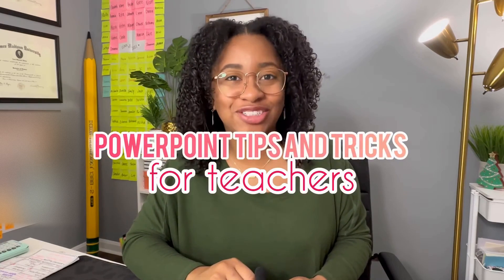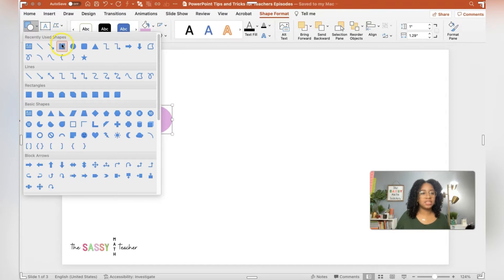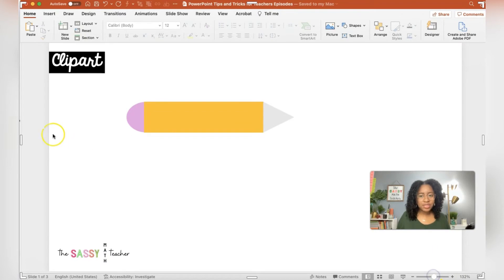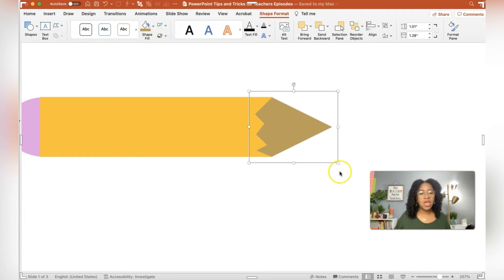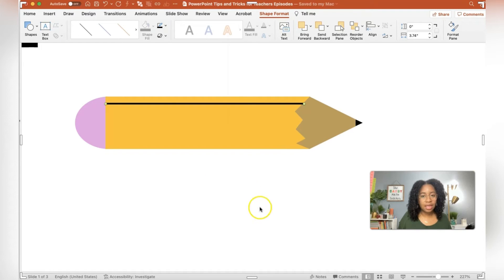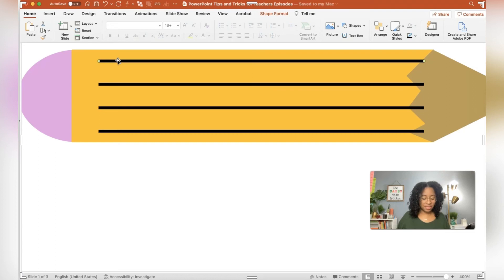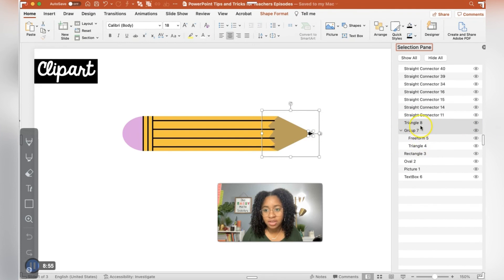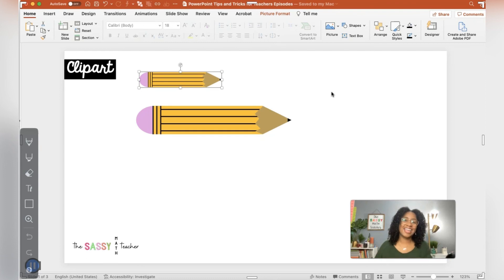PowerPoint Tricks For Teachers Ep. 1 - How to Make Clipart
Join me for a bite-sized PowerPoint Trick for Teachers! This is Episode 1 in the four-part series.

In this video, we will learn how to create a pencil using Microsoft PowerPoint!